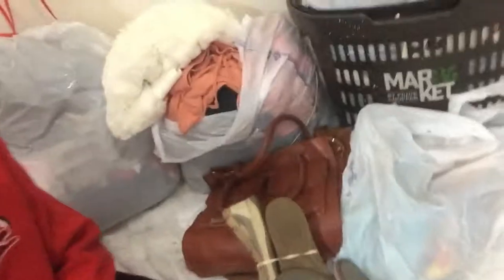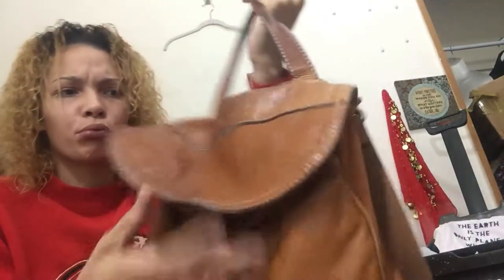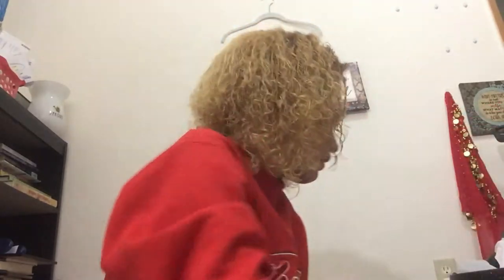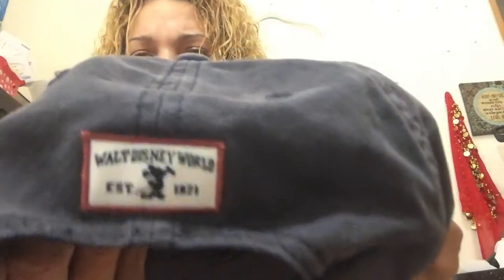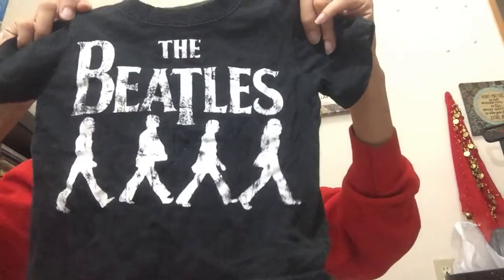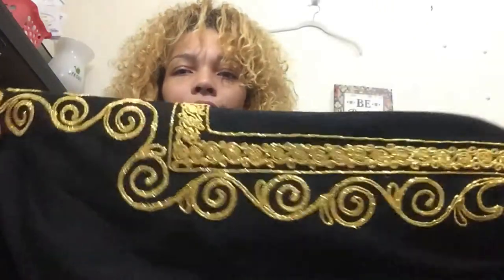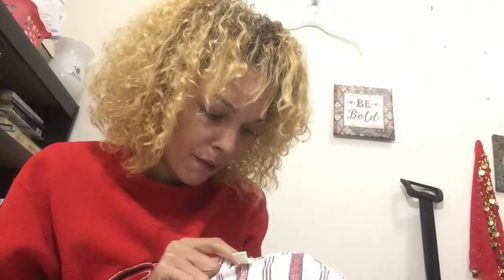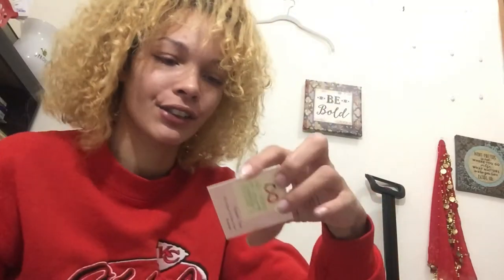Goodwill Outlet Haul To Resell Online | Make good money reselling used clothing!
Took a trip to the bins and scored some good bread and butter pieces. You can make a decent income selling online, it’s all up to what you put into it! Peace and Love!